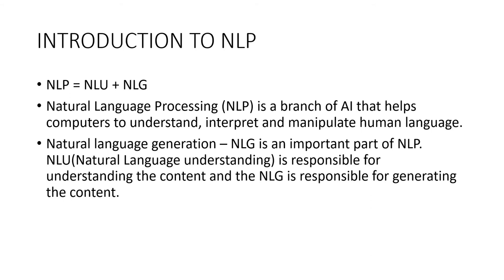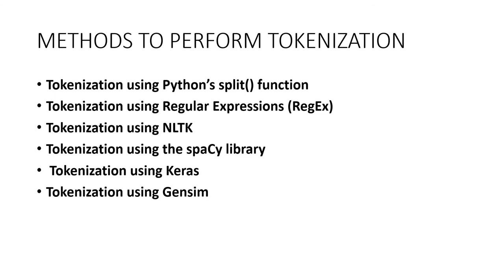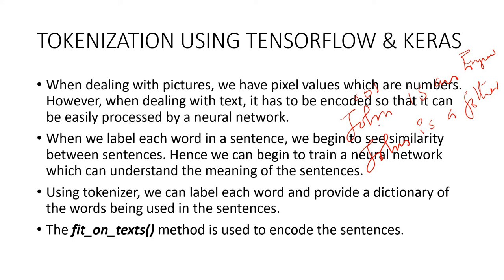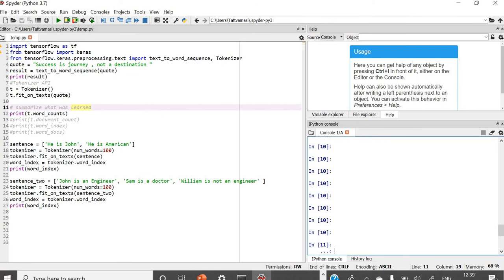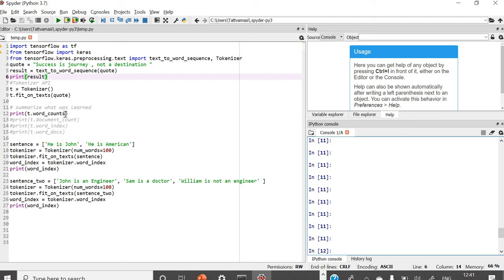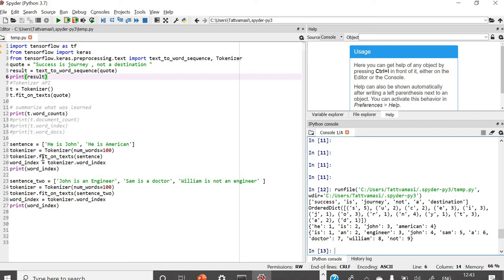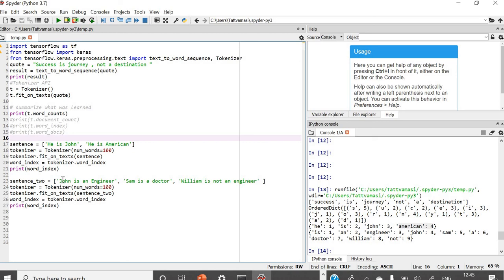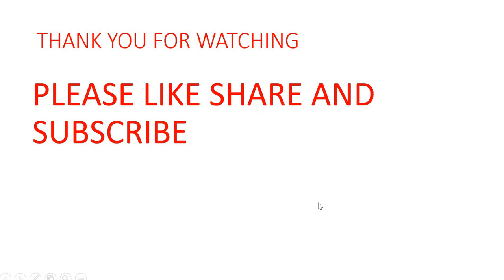Word tokenization | Tensorflow Keras | Text Preprocessing Natural Language Processing NLP tutorial 4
NLP tokenization using tensorflow and keras.